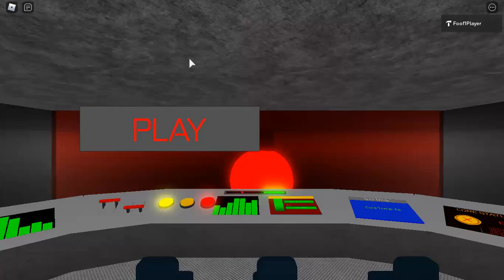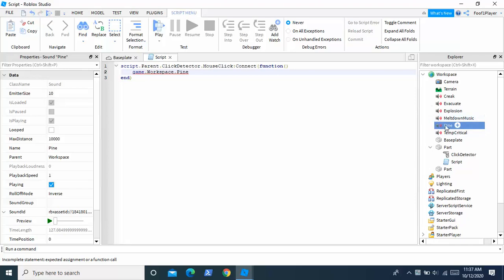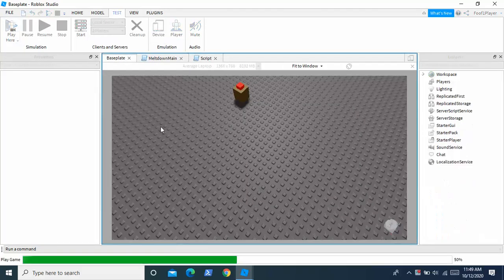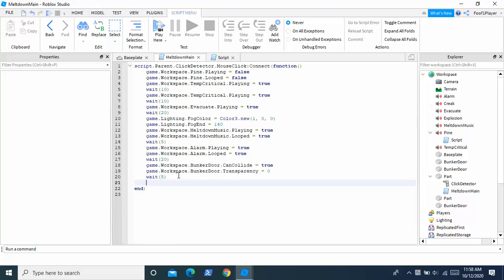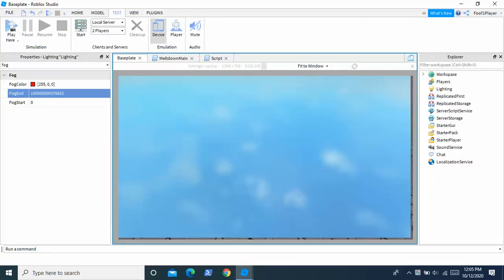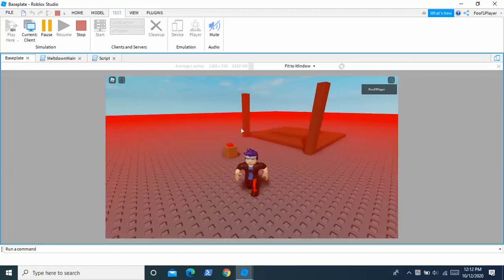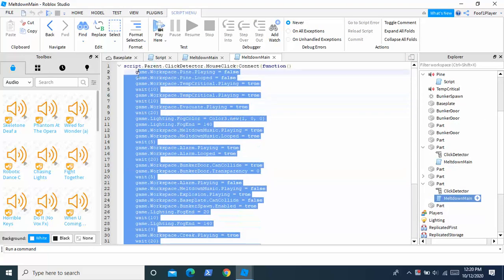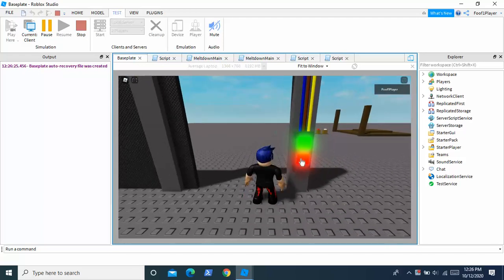How to make a ROBLOX core game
All the scripts in this video should work perfectly. I noticed around halfway through the video that the audio that was coming from the computer such as the alarm/meltdown music were not paying. This is simply because around halfway through the video I started using a headset so that you guys could hear me better. Didn't realize it was having an impact on the computer's audio. But it did work fine. I hope this video helps you guys. Remember, any questions just put them in the comments and I should get back to you guys! Also, don't be shy to make requests for new tutorials!!!

- how to make a game like pinewood computer core/how to make a core game in Roblox

Already purchased a membership? Click below to access the scripts shown in this video!